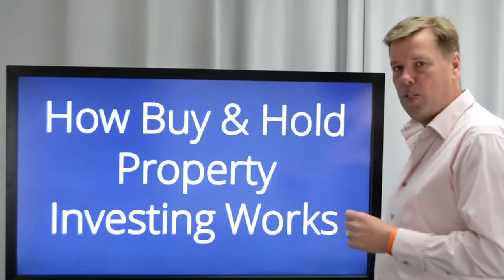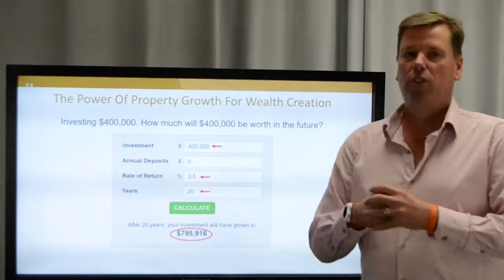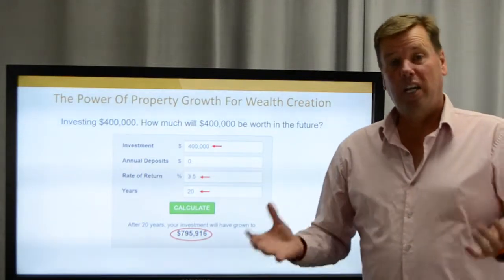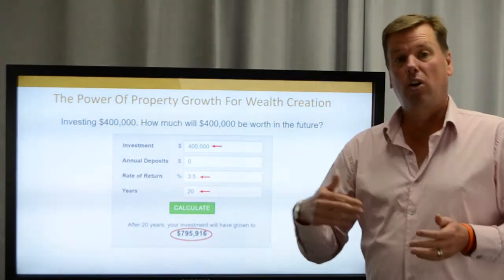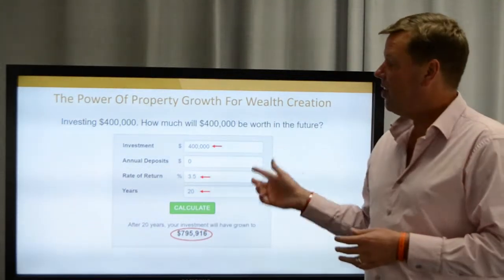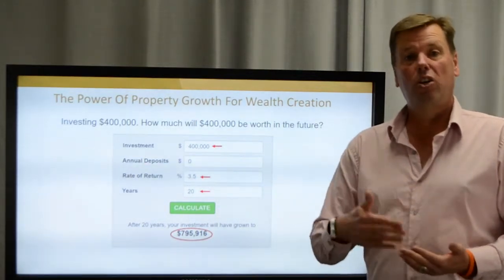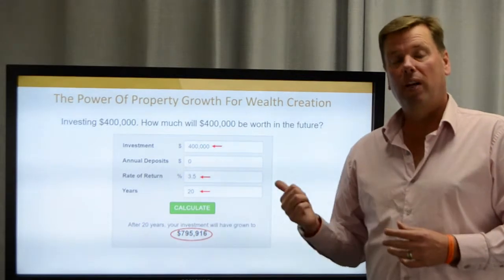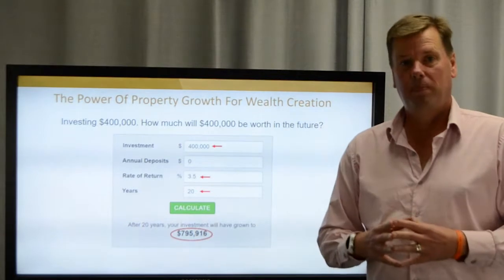Does Property Investment Actually Work When Growth Slows?